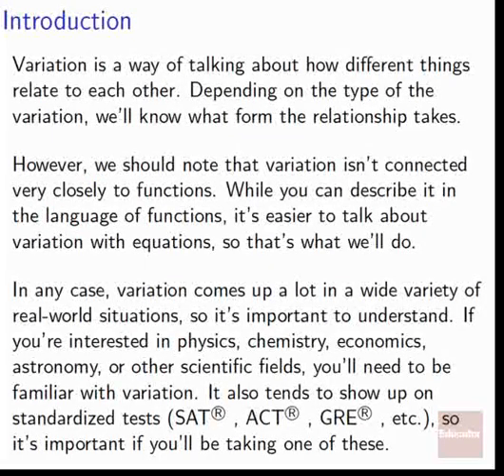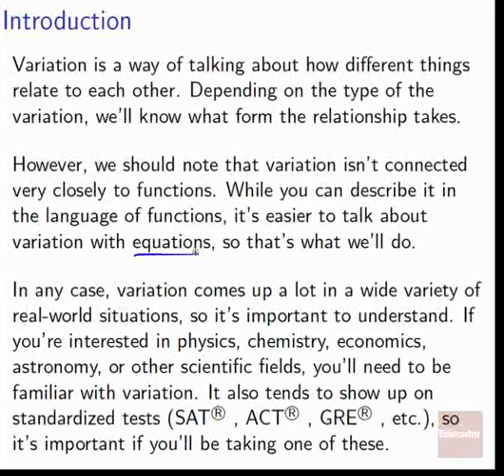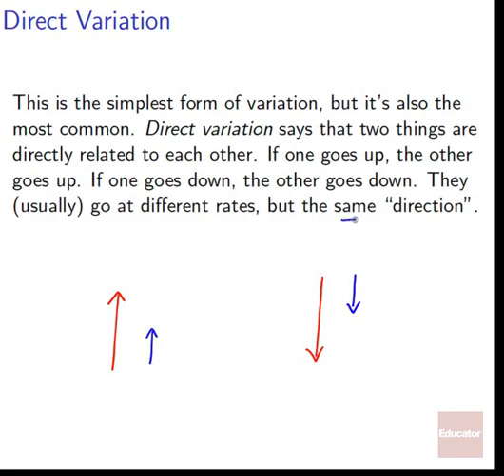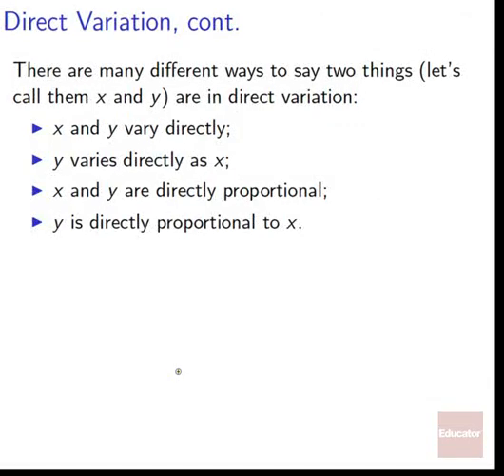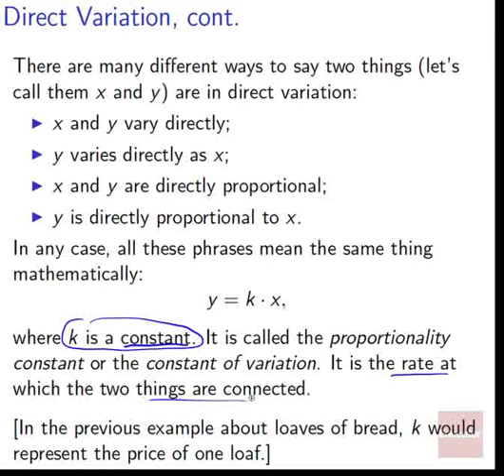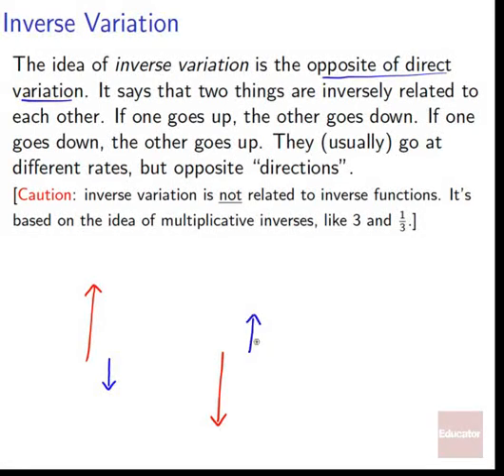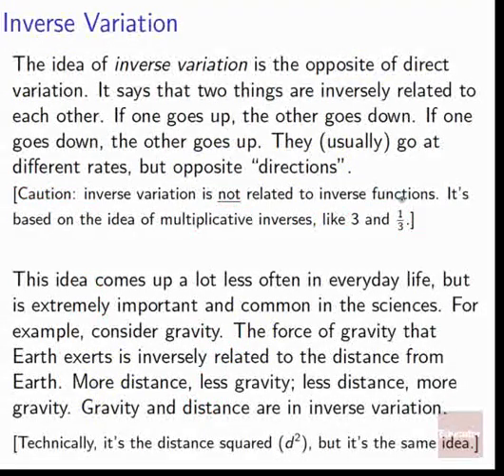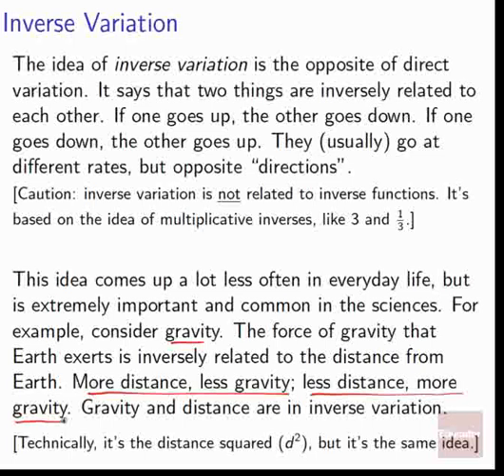02 09 Variation Direct and Inverse